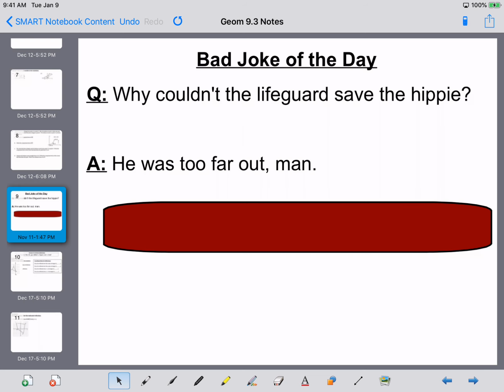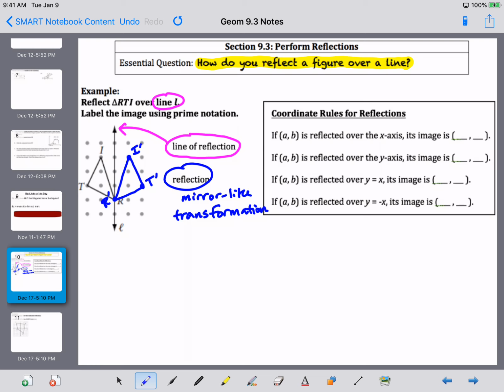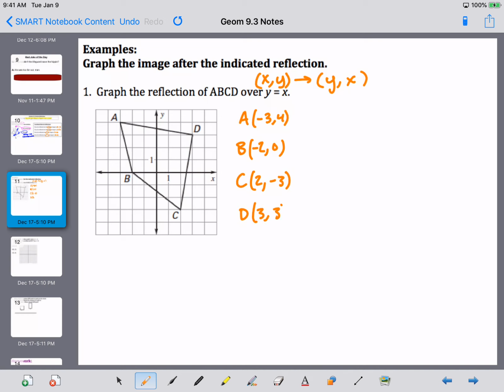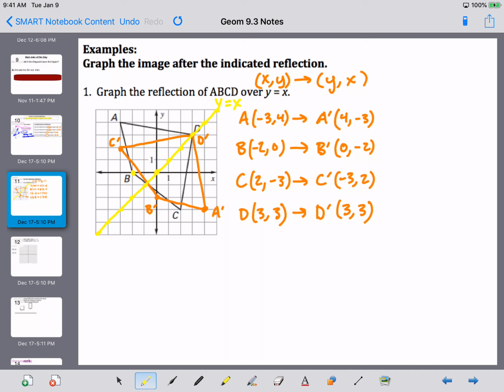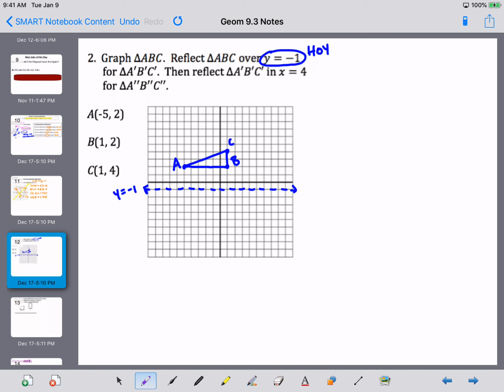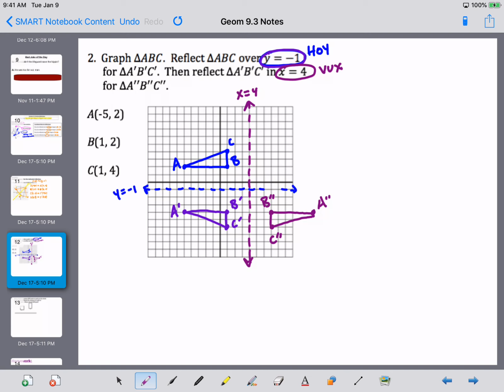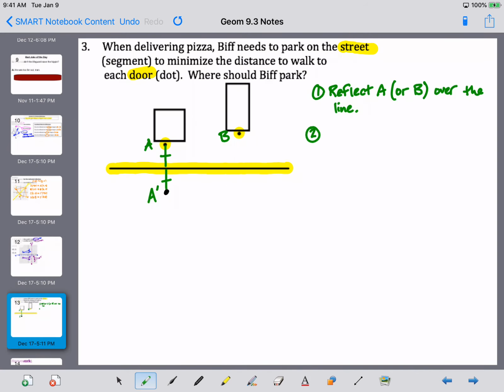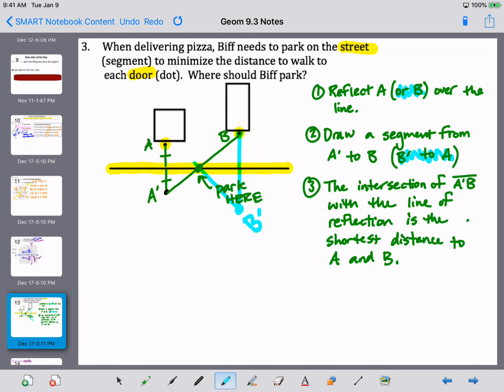Geometry 9.3 Video